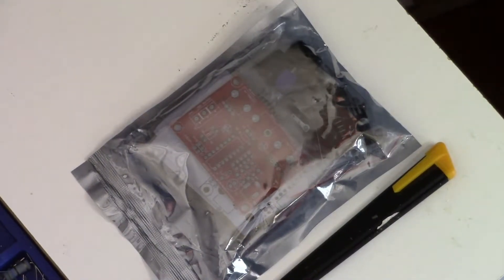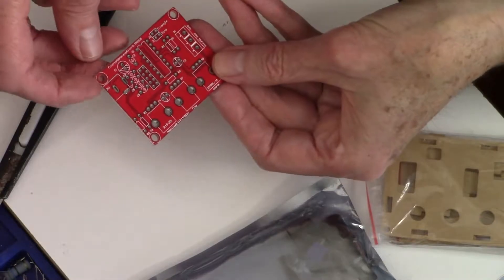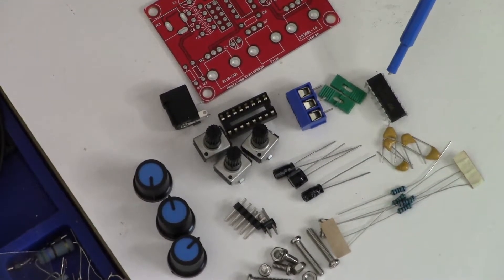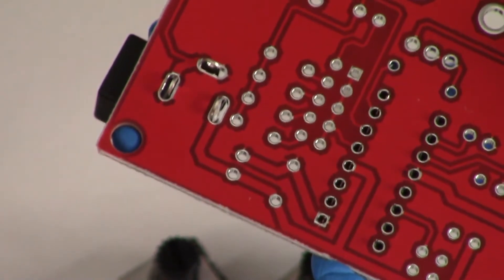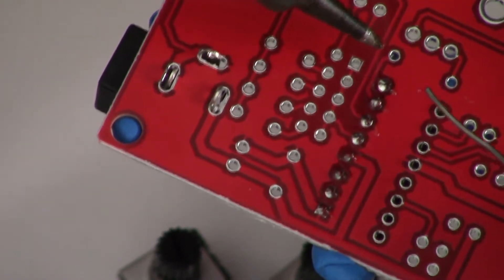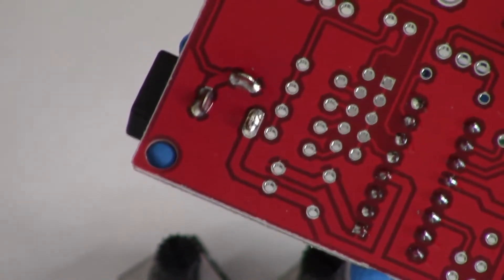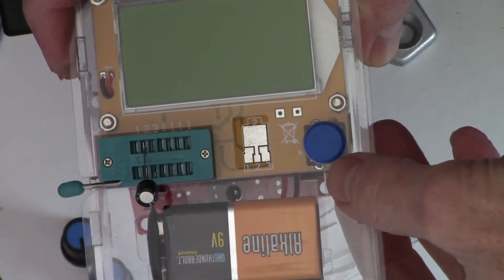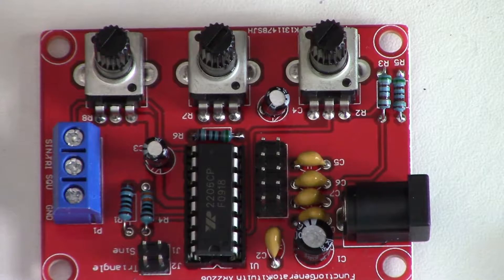XR2206 Function Generator Kit build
Bangood XR2206 Function Generator kit complete build